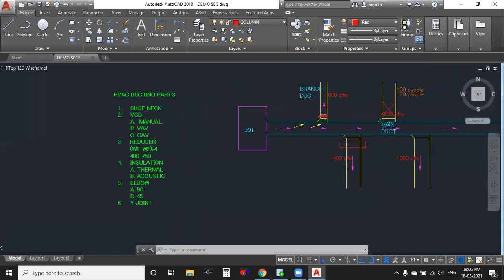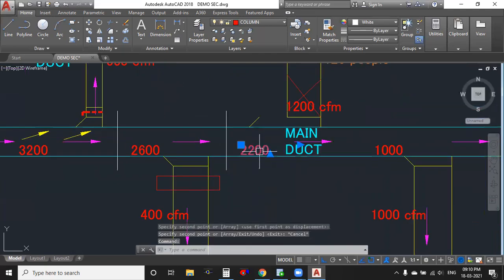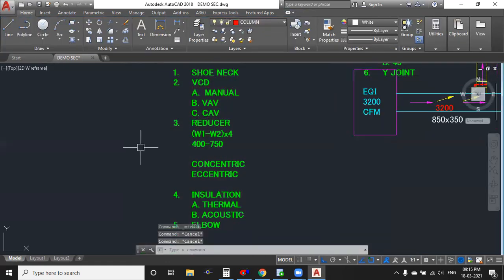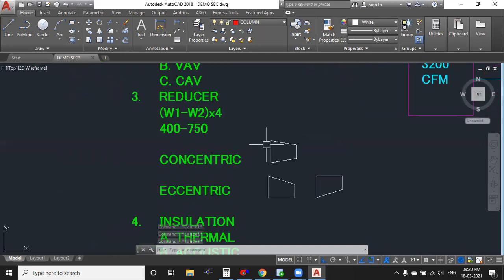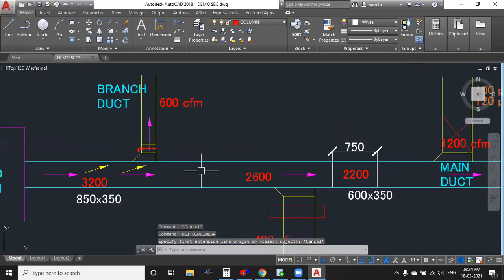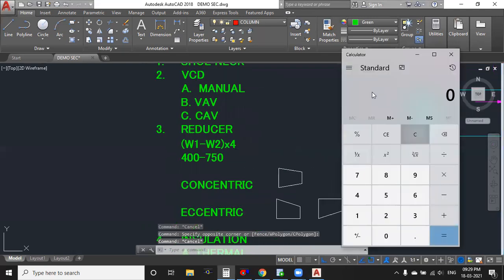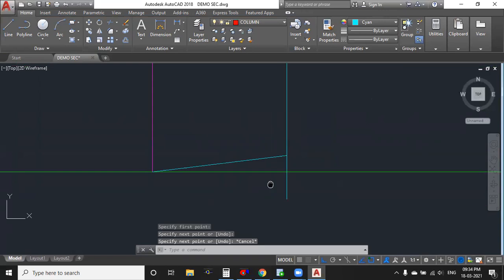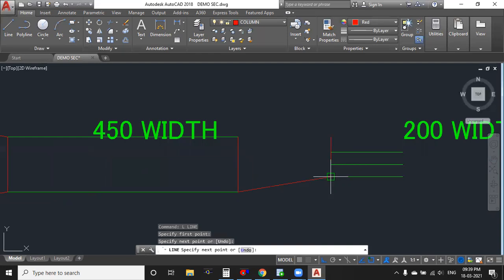HVAC53 March 18 03 2021 PART 1